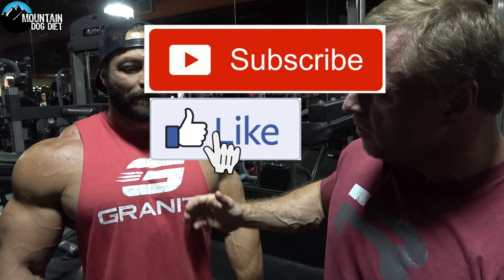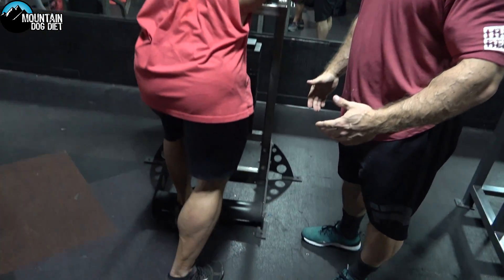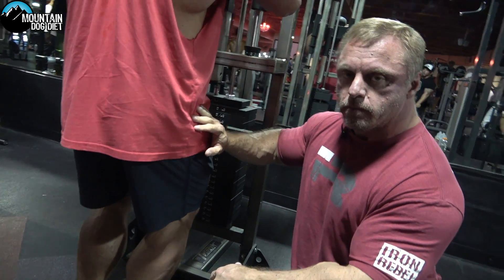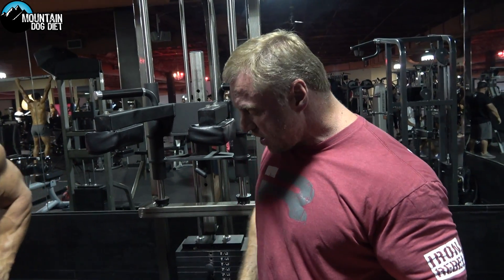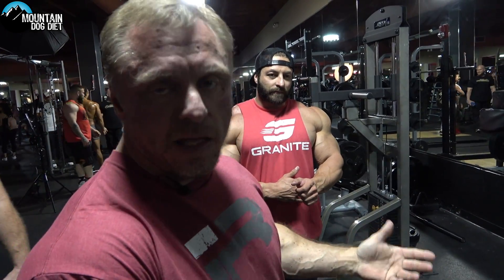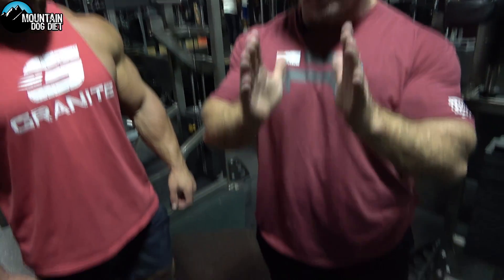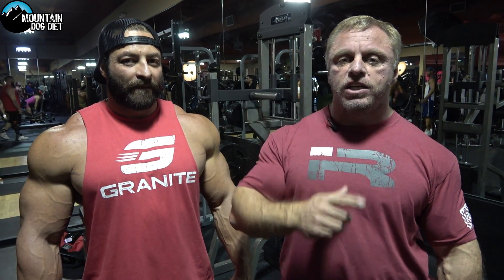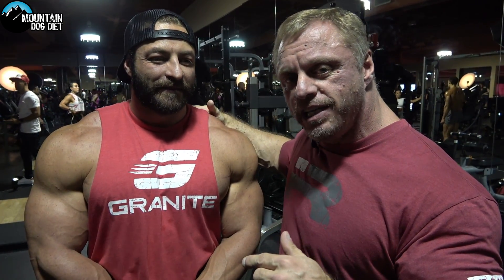Proper Foot Placement To Build Freaky Calves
In this video I go over how different foot placements give you different results when training your calf muscles.  So if you want to build up the outside or inside you can do so by just changing up how you stand when doing the exercise.